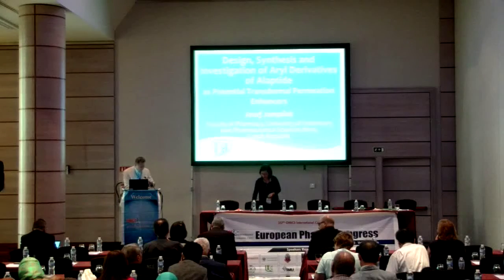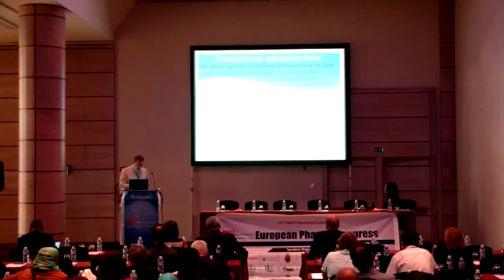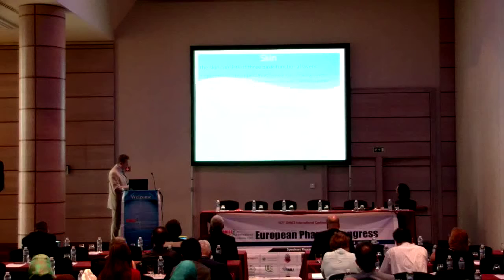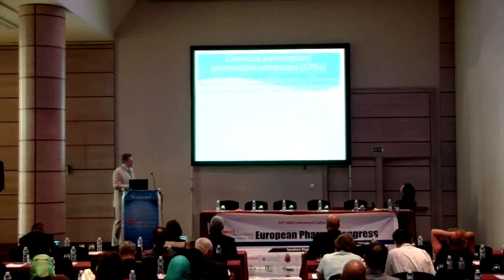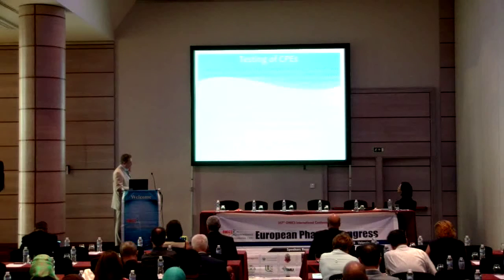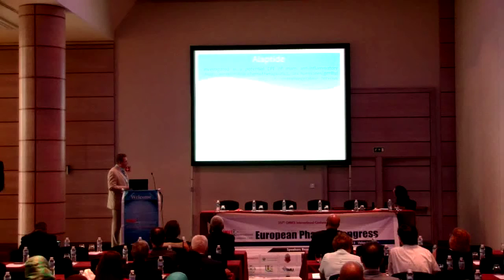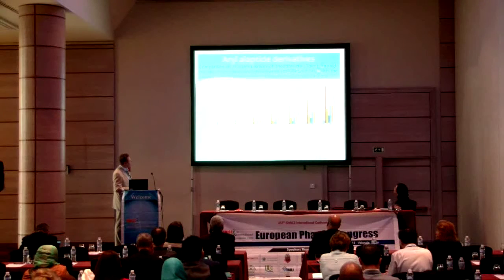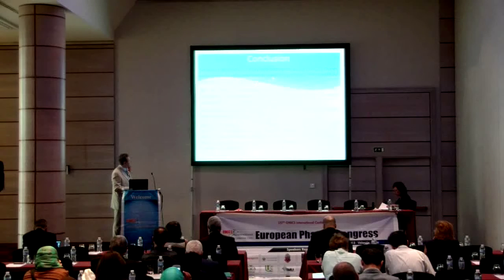Joseph Jampilek | Czech Republic | European Pharma Congress 2016 | Conferenceseries LLC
European Pharma Congress August 25-27, 2015 Valencia, Spain

Design, synthesis and investigation of aryl derivatives of alaptide as potential transdermal permeation enhancers